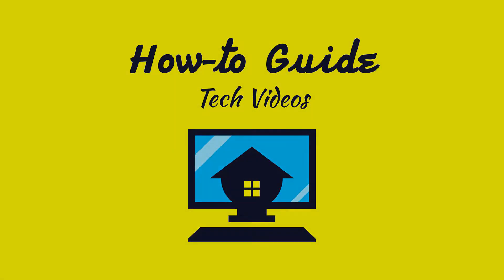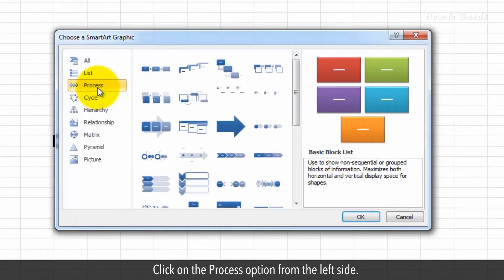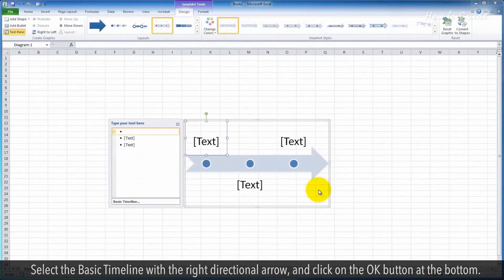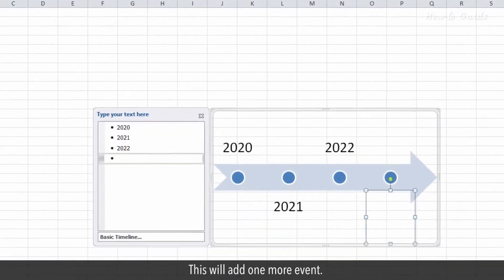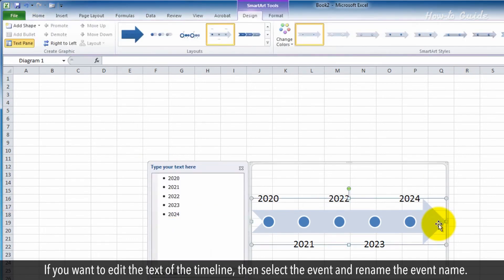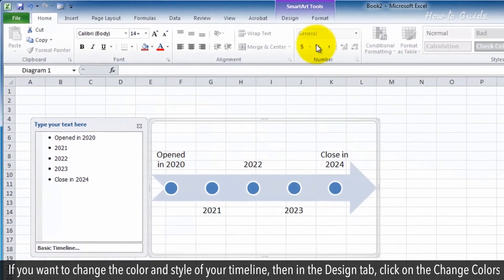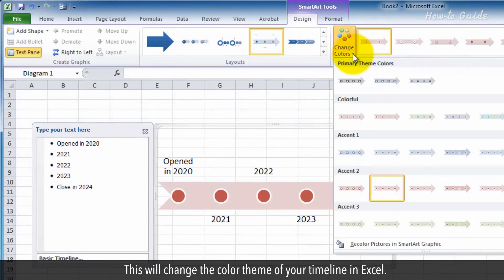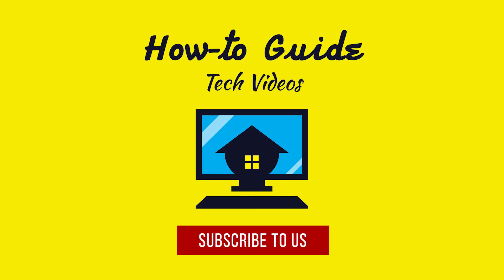How to Create a Timeline in Excel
If you want to create a timeline in Excel, then it is possible in the 2013 or later versions of Excel. Let’s see the steps to create a timeline in Excel.

1. In a new spreadsheet of Excel, click on the Insert tab in the Ribbon at the top.
2. Under the illustrations section, click on the SmartArt button.
3. Click on the Process option from the left side.
4. Select the Basic Timeline with the right directional arrow, and click on the OK button at the bottom.
5. Start typing your text on the right side of bullet points.
6. Be sure that the graphics of the timeline is selected.
7. In the Design tab, click on the Add Shape After.
8. This will add one more event.
9. Type the name of this newly added event.
10. You can click again on the Add Shape After in the ribbon to add more events.
11. If you want to edit the text of the timeline, then select the event and rename the event name.
12. You can move and place timeline graphics anywhere in your spreadsheet.
13. If you want to change the color and style of your timeline, then in the Design tab, click on the Change Colors.
14. Select a color and style of your choice from the Primary Theme Colors window.
15. This will change the color theme of your timeline in Excel.